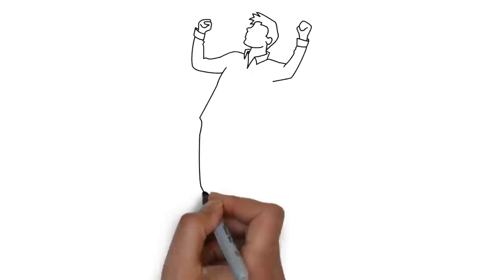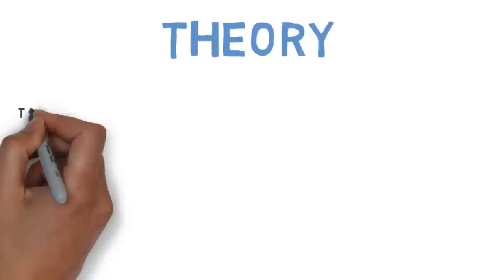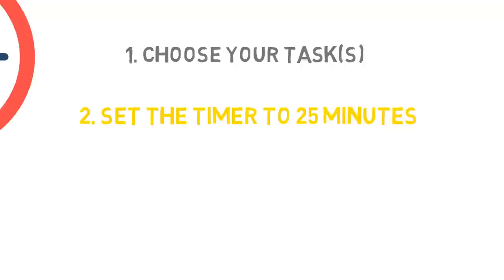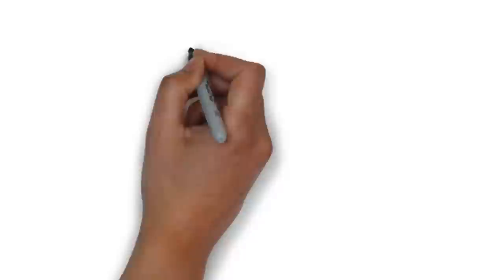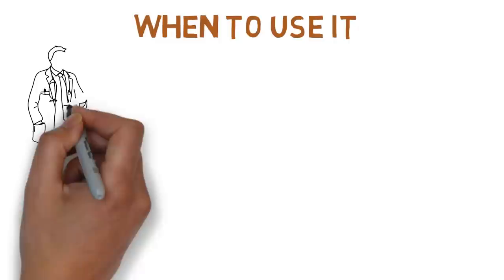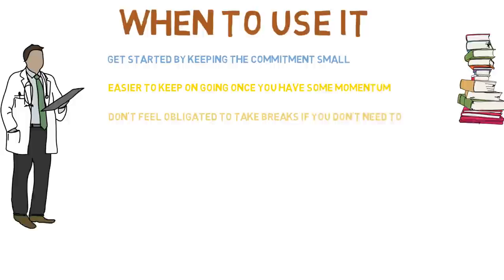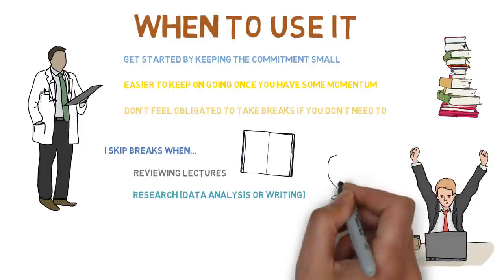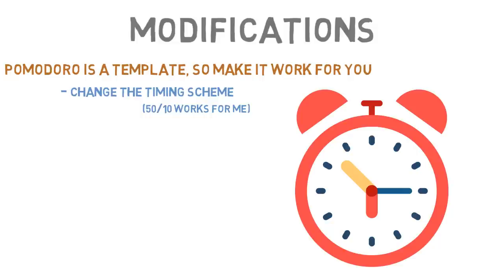POMODORO TECHNIQUE - My Favorite Tool to Improve Studying and Productivity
The Pomodoro Technique is one of my favorite ways to beat procrastination and maintain productivity and focus. The pomodoro technique utilizes alternating study and break times of 25 and 5 minutes, respectively. Each of these 25 minute bursts of productivity is called a "pomodoro", named after the tomato timer used by Francesco Cirillo in the 1990's.

The increasing popularity and widespread use of the pomodoro technique is no coincidence - it truly works. In this video, I go over

1. Brief history and theory of the Pomodoro Technique
2. How to Use the Pomodoro Technique
3. Distractions
4. When to Use the Pomodoro Technique
5. Modifications to the standard 25/5 Pomodoro scheme

The Pomodoro Technique(TM) was created by Francisco Cirillo.